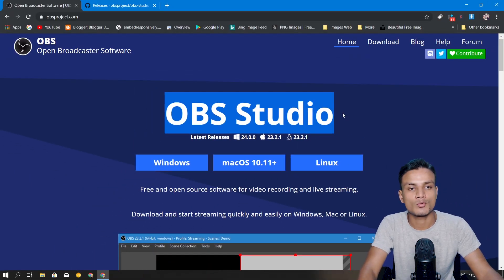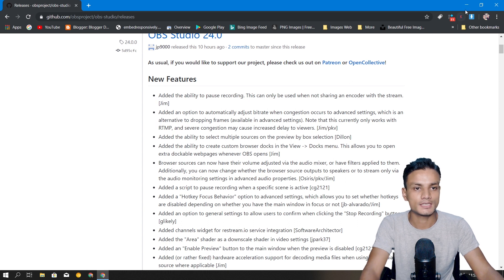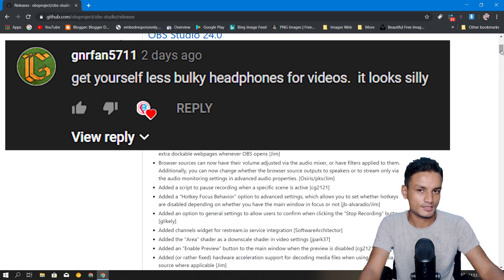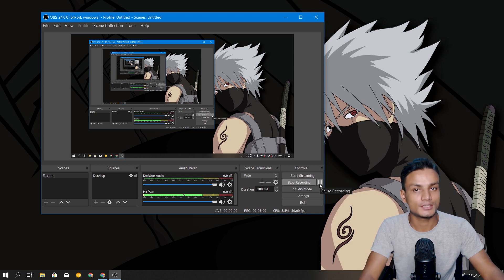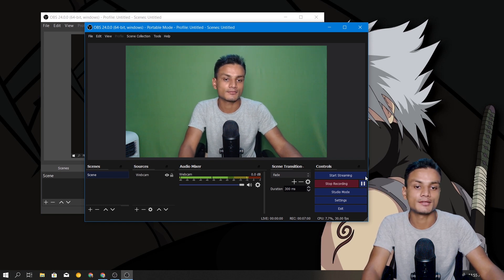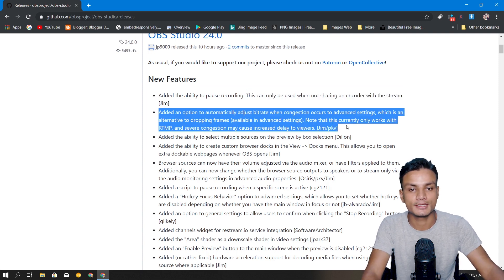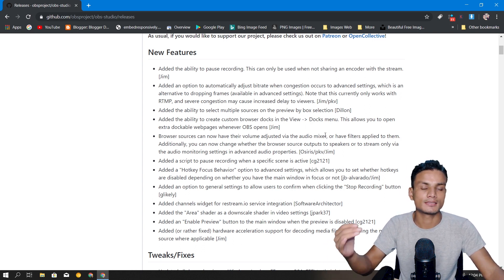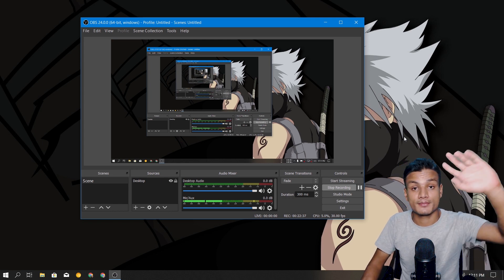OBS Studio 24 Update New Features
New OBS Studio 24 Update is here with some useful features and many fixes...